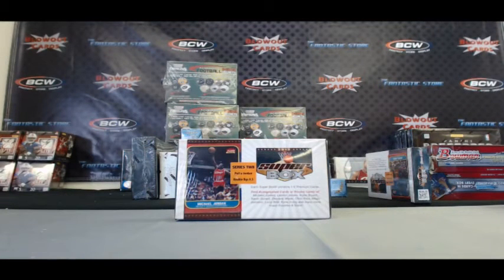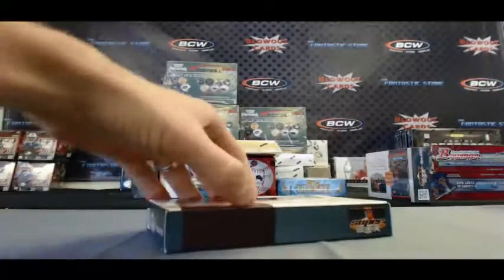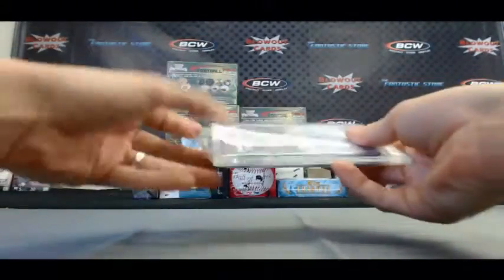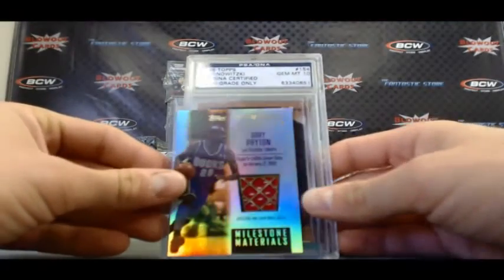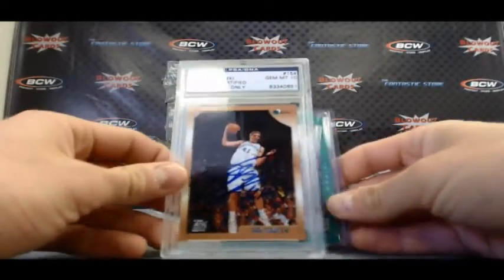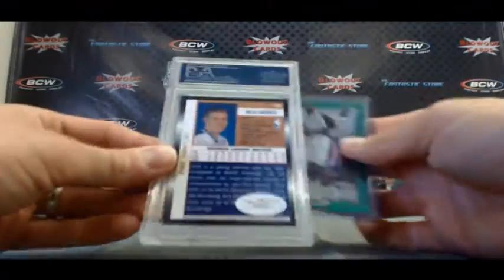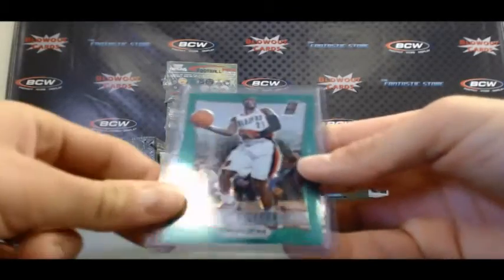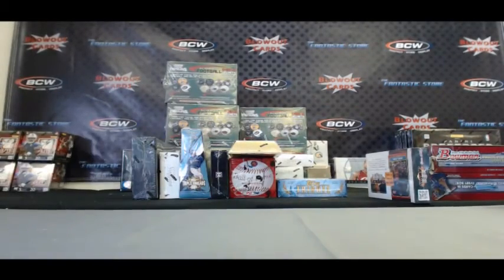Greg G's 2013 Supebox Basketball Series 2 - Blowout Cards RD